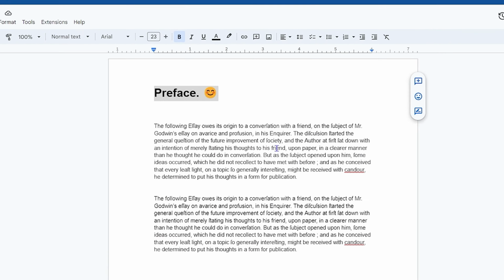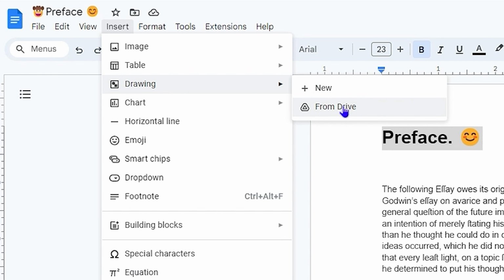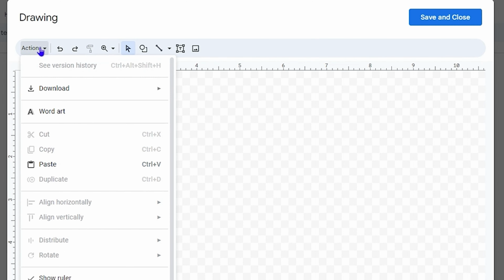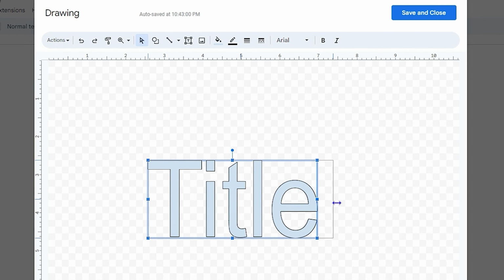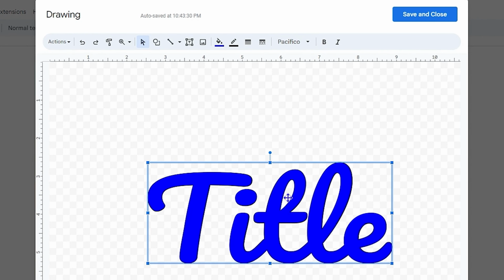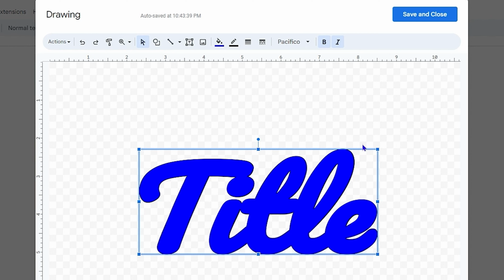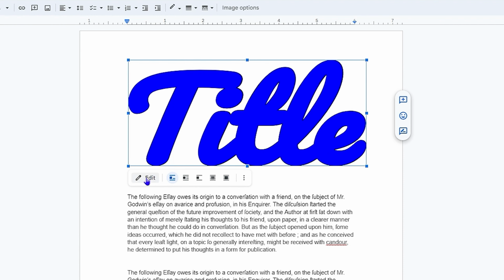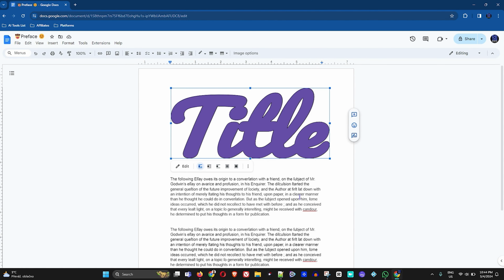How to Make Word Art in Google Docs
In this tutorial, I show you How to Make Word Art in Google Docs.